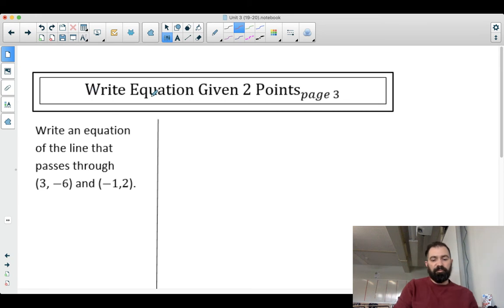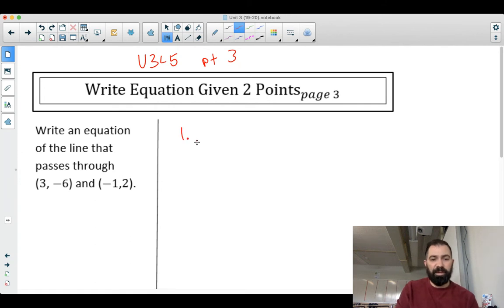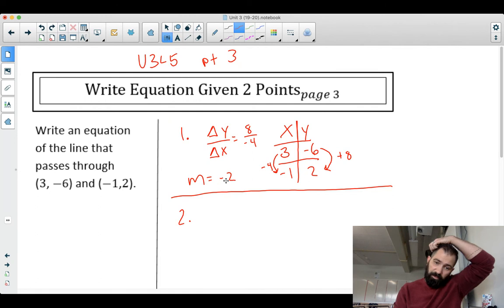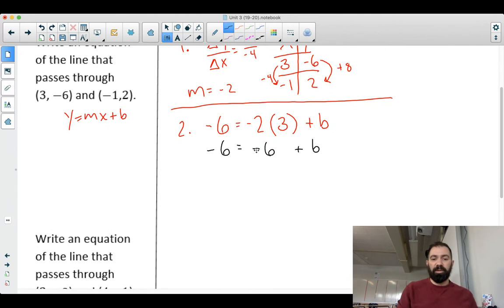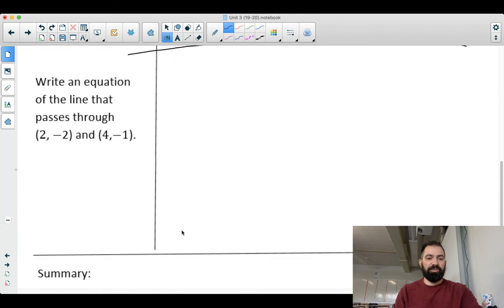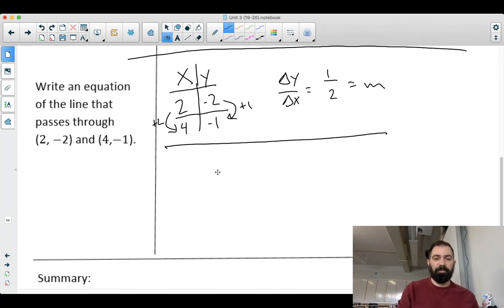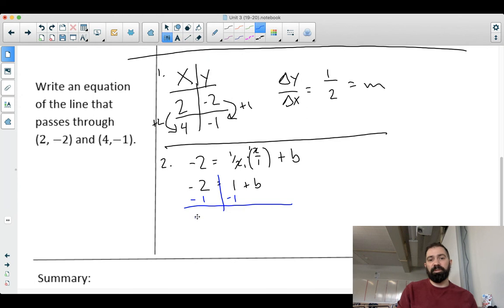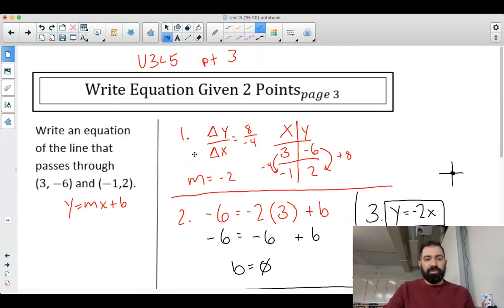Write Equation Given 2 Points - y=mx+b - pt 3